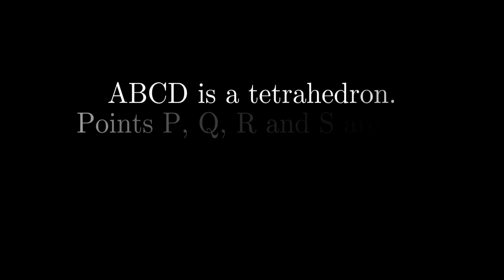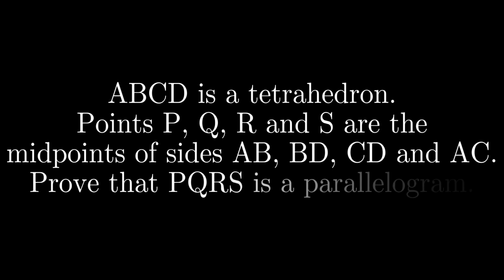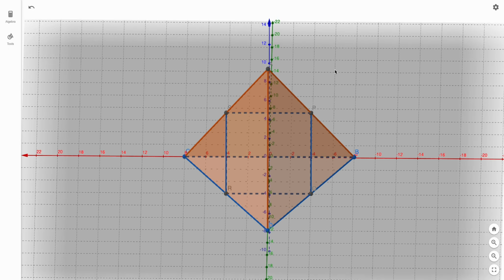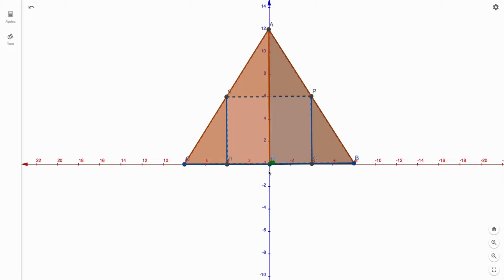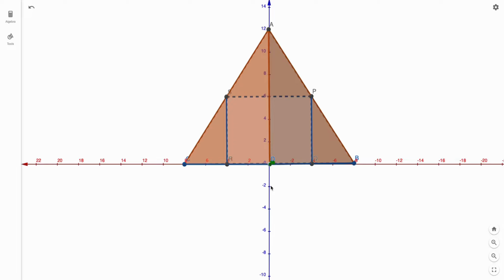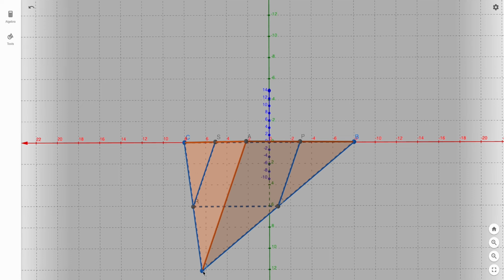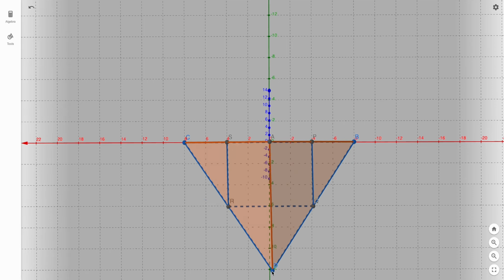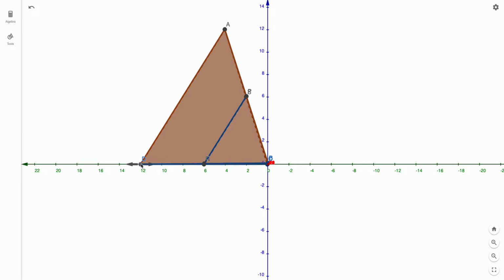Tetra Slice Math Problem (nrich.maths.org)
In this video, I’ll be talking about an elegant geometrical perspective to a potential solutions to the nrich problem 'Tetra Slice'.

Special thanks to Vincent Rubinetti for allowing me to use his music.